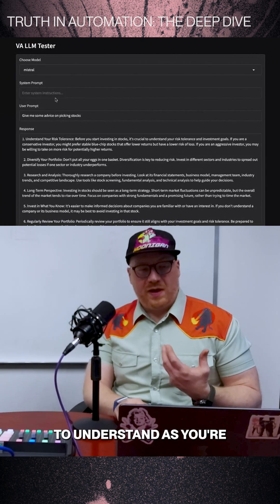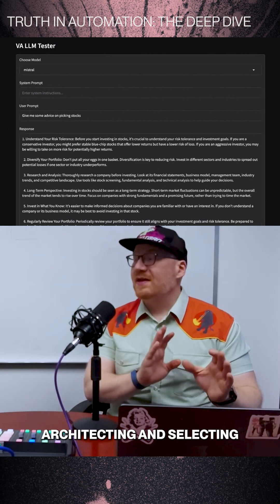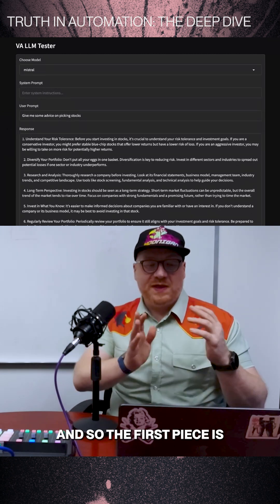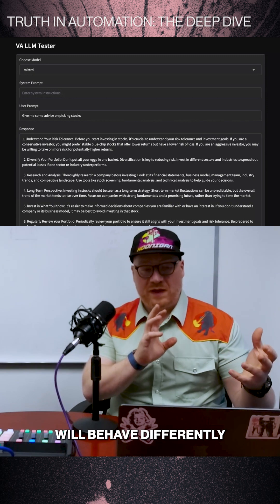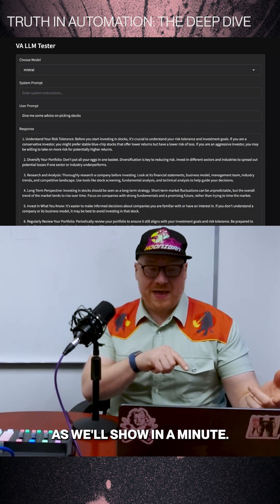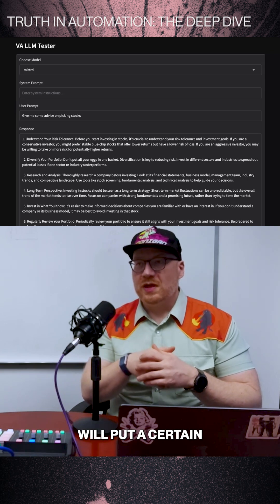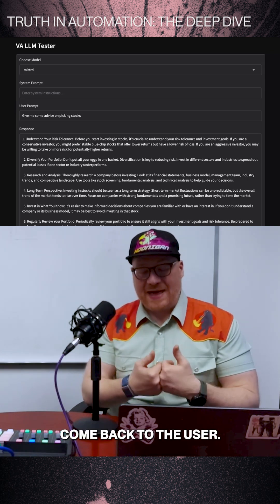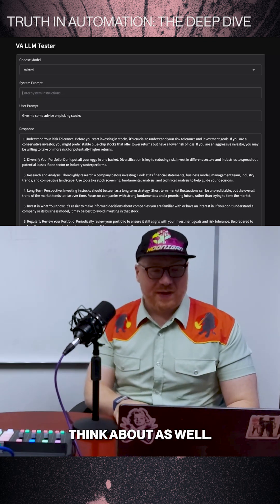Understanding Ethical Challenges in AI Responses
Ben Savage and Saurabh Sarkar, PhD, from Veritas Automata’s Intelligent Data Team, discuss why it’s essential to consider the ethical implications of AI-generated responses. Questions that require nuanced answers, such as those related to sensitive topics, require a cautious approach. Developers must create algorithms that provide thoughtful and responsible insights while prioritizing user safety and well-being.

Choosing the right AI model is crucial, as different models respond to prompts differently. It's important to establish a framework that guides the interaction between users and AI, making sure the responses are safe and constructive. This discussion emphasizes the need to balance delivering valuable information and maintaining ethical standards, ultimately shaping how users engage with AI technology.